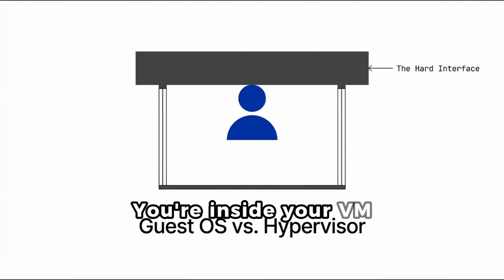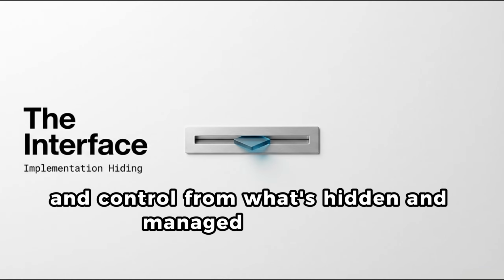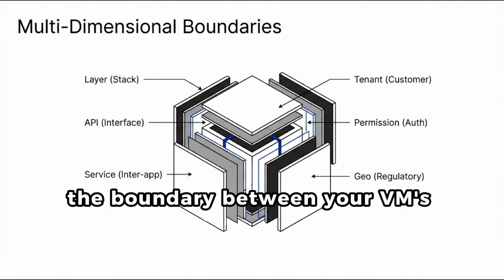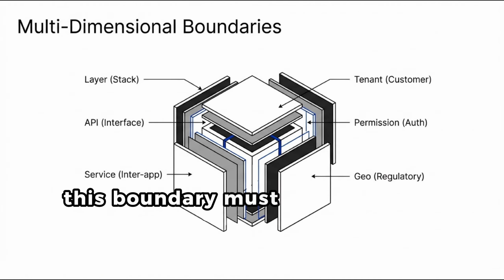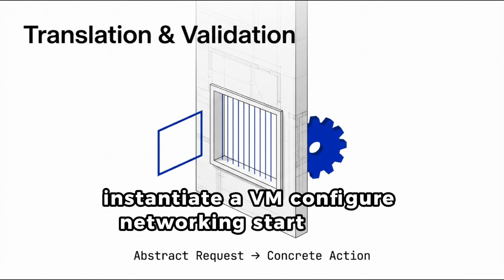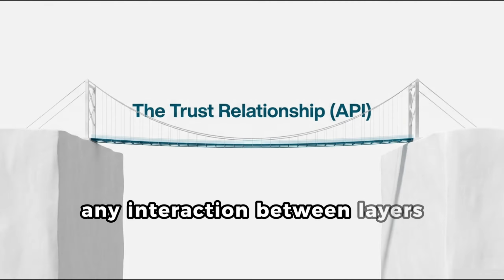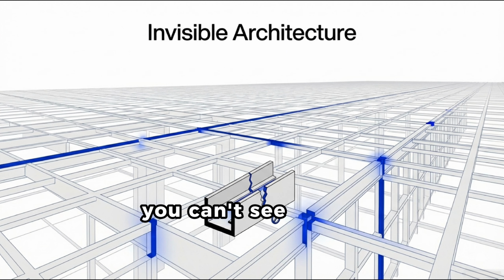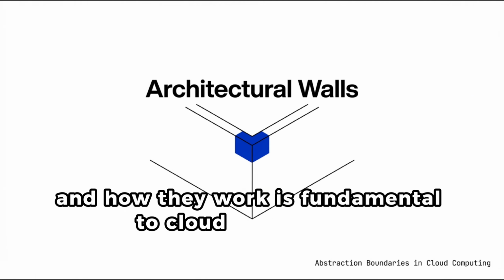The Lines You Can't Cross in Cloud Computing | Abstraction Boundaries Explained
Abstraction layers don't just exist independently—they meet at boundaries. These boundaries are the interfaces where one layer of abstraction ends and another begins, where your control stops and the provider's starts, where requests cross from one domain into another.

In this video, I explore abstraction boundaries in cloud computing: what they are, why they exist, what happens at these interfaces, and why crossing boundaries (or failing to cross them properly) causes so many cloud problems.

I'll show you API boundaries that separate your code from infrastructure, service boundaries that isolate different cloud services, tenant boundaries that keep customers separated, and the permission boundaries that enforce who can do what. Understanding where boundaries are—and what happens when you try to cross them—is essential for cloud architecture, security, and operations.